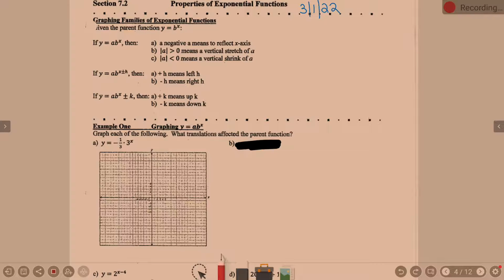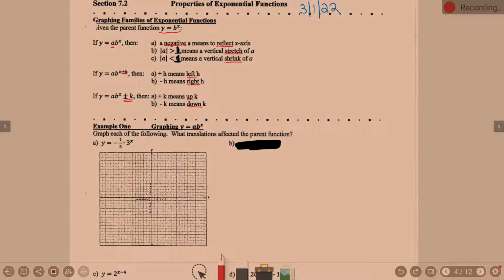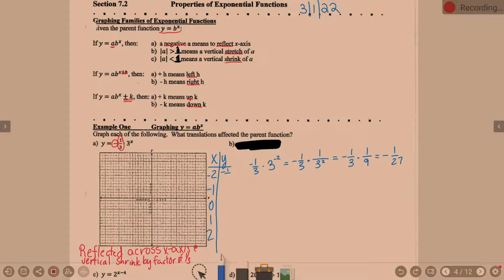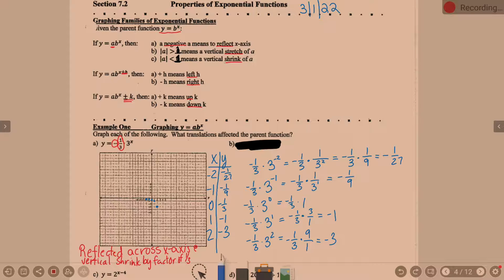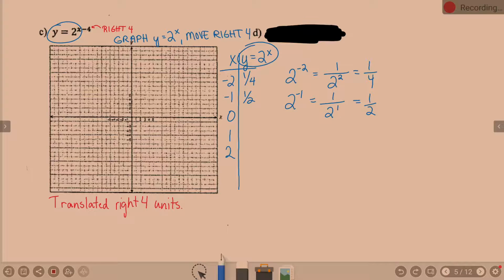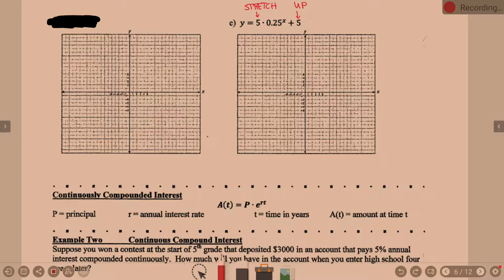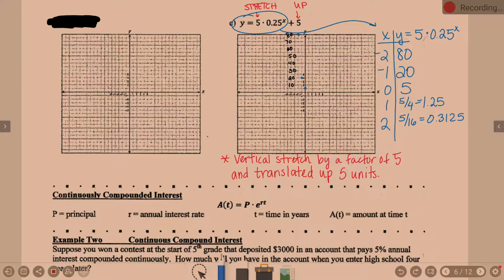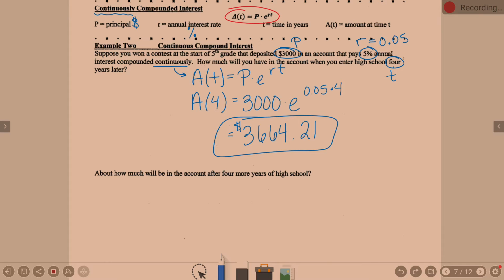Lesson 7 2